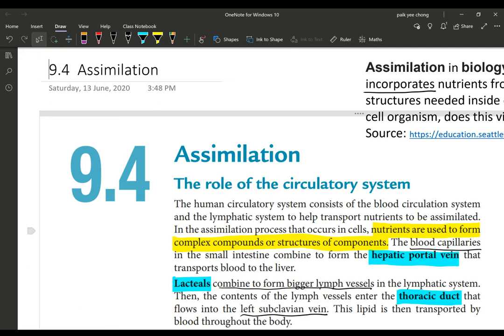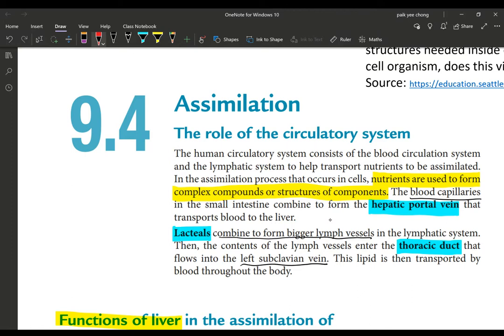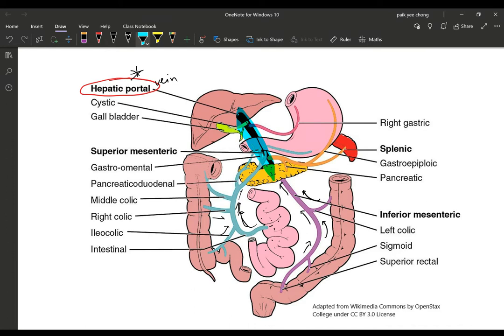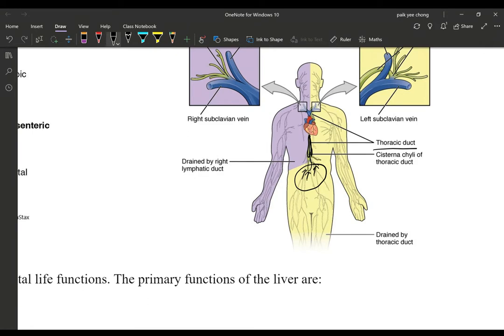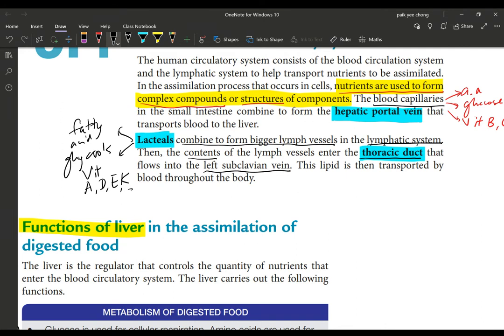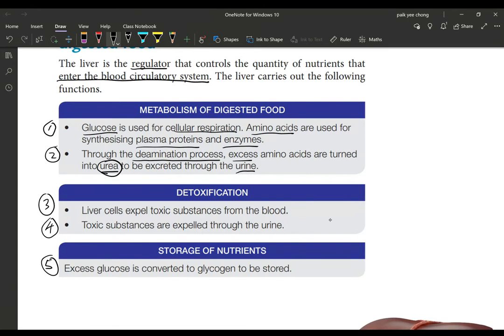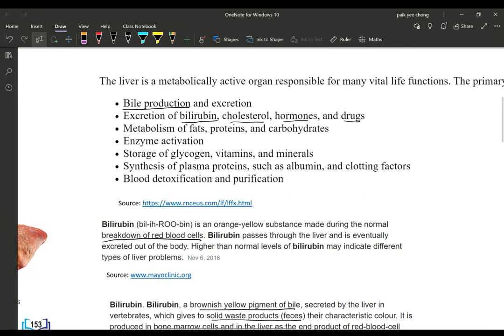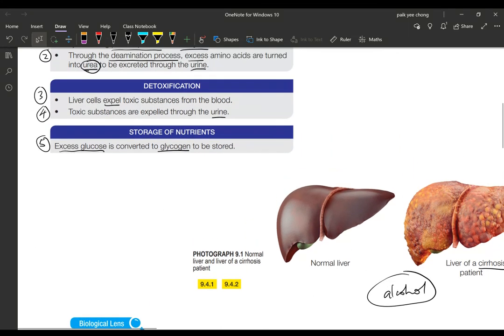9.4 Assimilation (Part 1)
This video outlines the process of assimilation in biological sense.